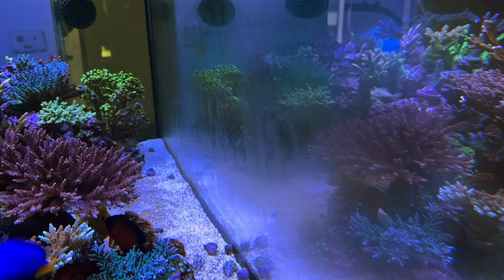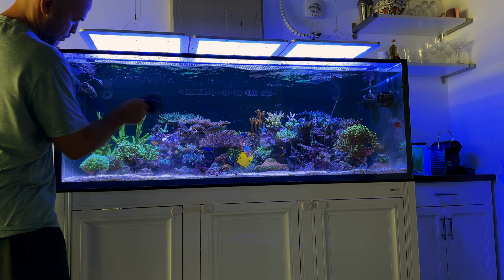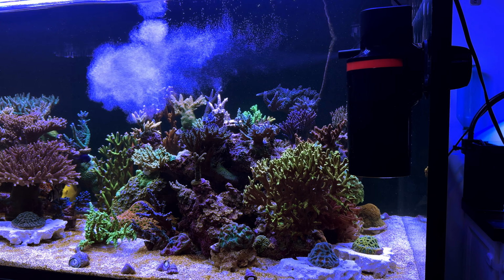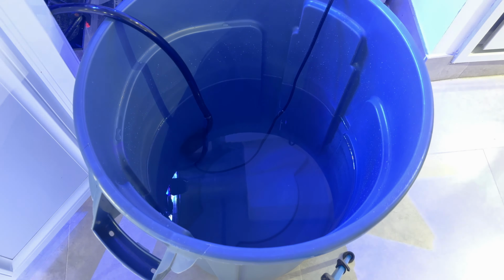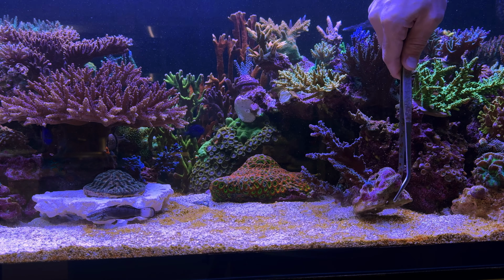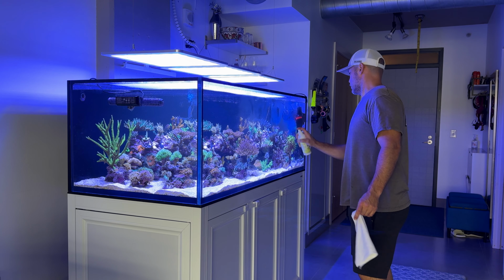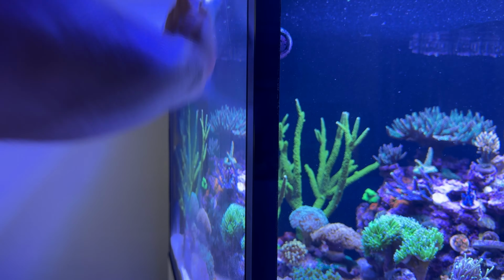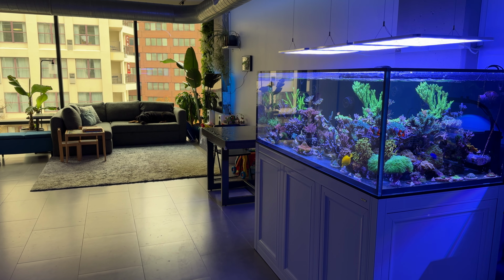How I make My Reef Tank Look Super Clean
I generally keep my aquarium relatively clean and scrub my glass every day or 2 but sometime it needs a little more attention, like when I am about to shoot for a video. Here's a quick overview of how I make my tank ready for YouTube.